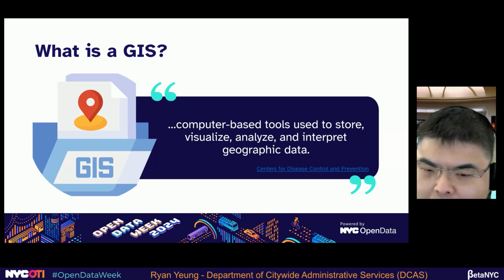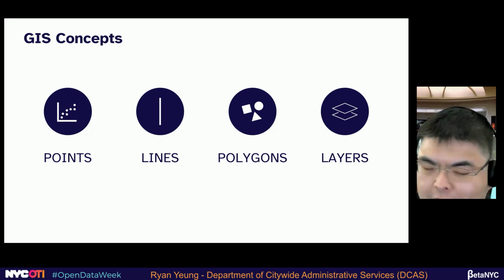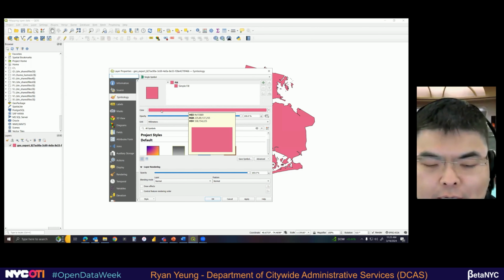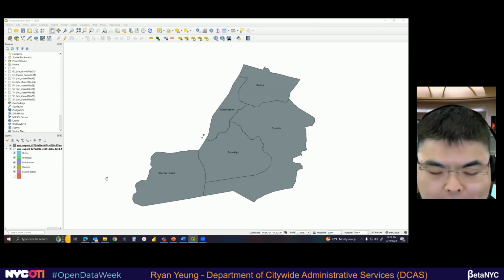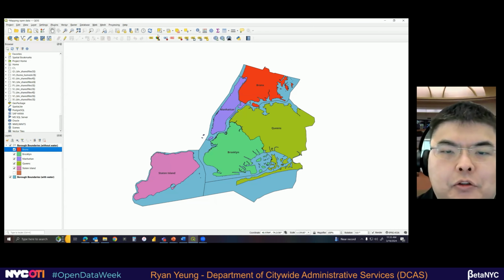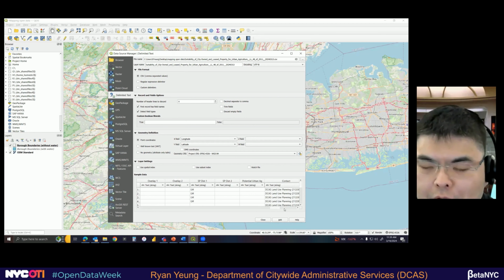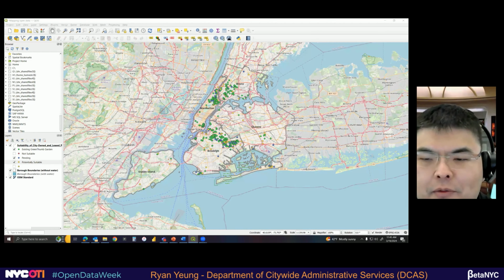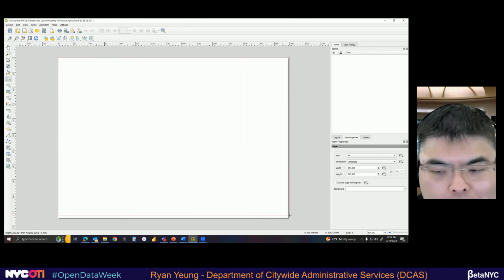Mapping Open Data with QGIS 1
NYC Open Data Week 2024

26 Mapping Open Data with QGIS - March 19,2024

Ryan Yeung, Director of Performance Evaluation and Analytics, Department of Citywide Administrative Services (DCAS)

Ryan Yeung, director of performance evaluation and analytics at the Department of Citywide Administrative Services (DCAS) will demonstrate how to create attractive and informative maps using NYC Open Datasets and QGIS, a free and open-source geographic information system (GIS) program. You will also have the opportunity to create a map of your own using a dataset from NYC Open Data.

Participants with little to no training in GIS are encouraged to attend, though everyone should have QGIS installed before this session!

Open Data Week is an annual festival of community-driven events organized and produced by the NYC Open Data Team at the Office of Technology and Innovation (OTI), BetaNYC, and Data Through Design.

Every March, New Yorkers come together online and across the five boroughs to celebrate public data in New York City and mark the anniversary of the City’s first open data law, which was signed on March 7, 2012. Coincidentally, the first weekend of March is also International Open Data Day. Throughout Open Data Week, we rally NYC’s civic tech and open data communities and offer opportunities for more people to learn about and engage with municipal public data.

The 2024 Festival kicked off at the opening of Data Through Design‘s annual art exhibition. Throughout the week, participants engaged with NYC Open Data at dozens of virtual and in-person events. We closed out the week BetaNYC’s annual civic tech conference, NYC School of Data, which took place at CUNY School of Law in Long Island City.